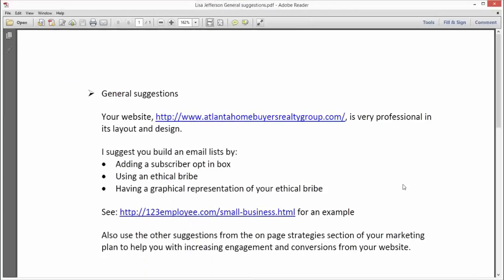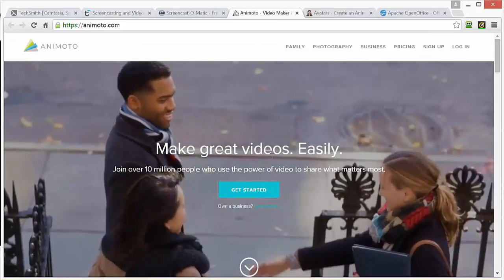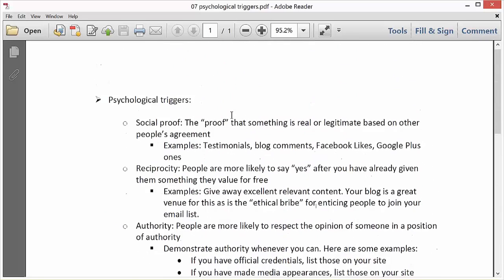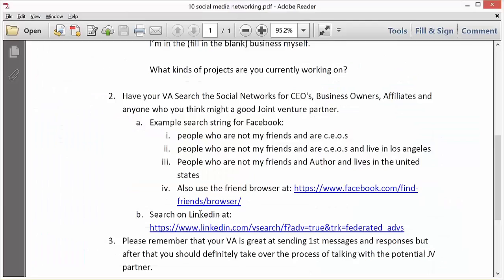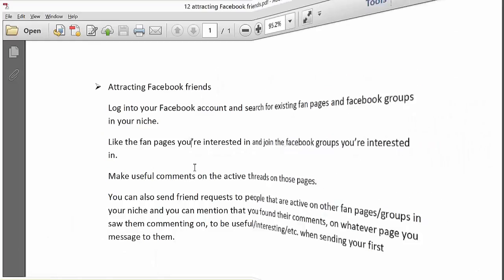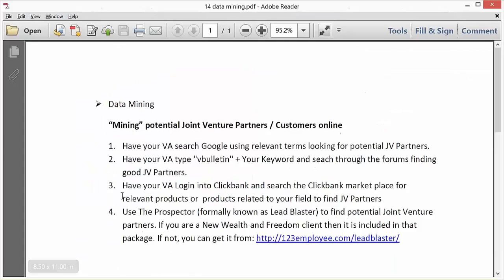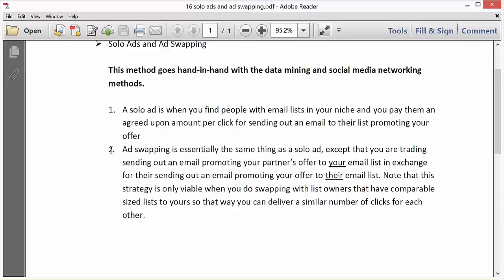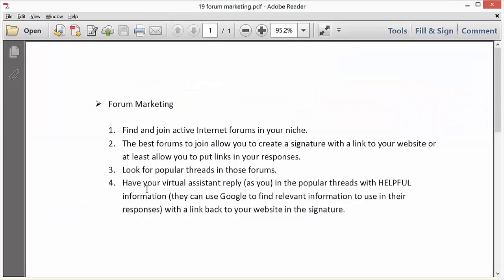Lisa Jefferson video